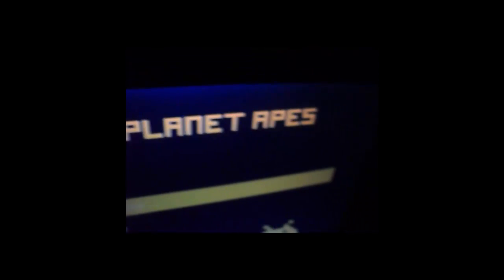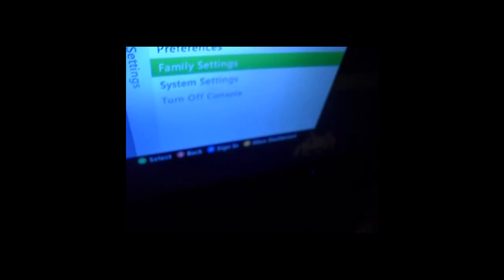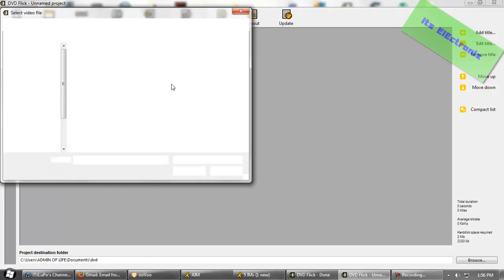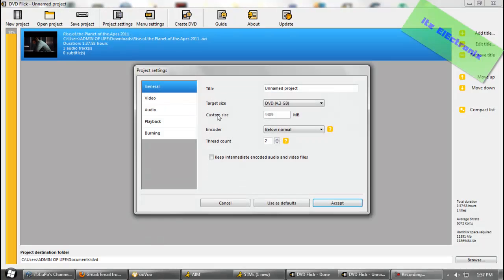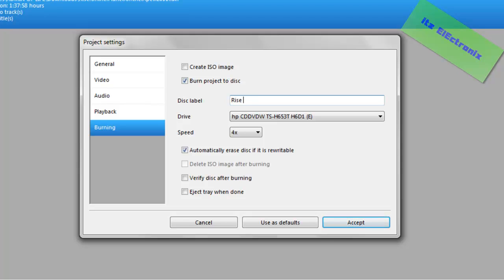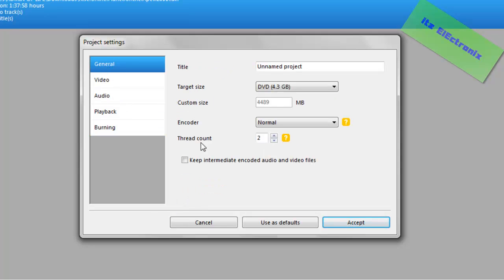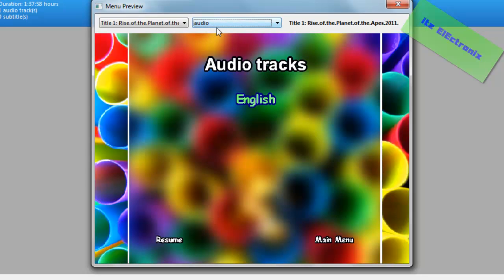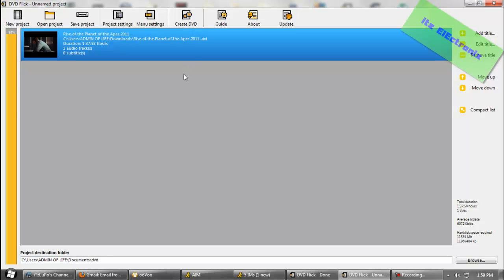Best Way to burn Movies To DVD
-Electronix